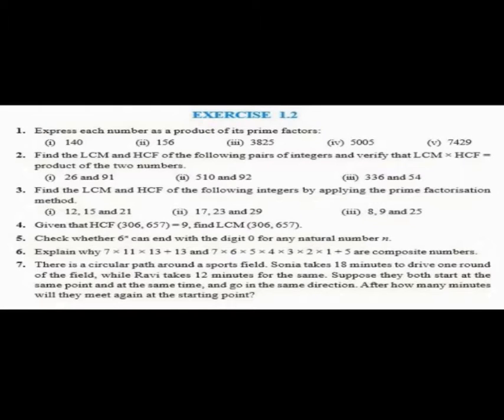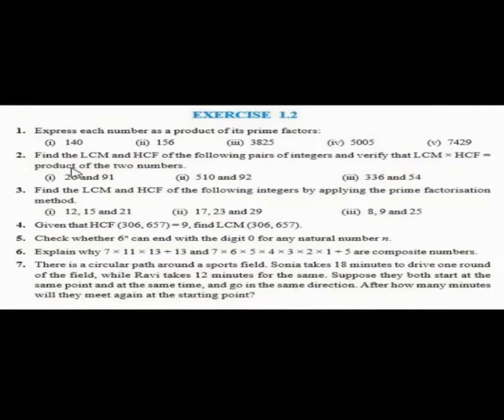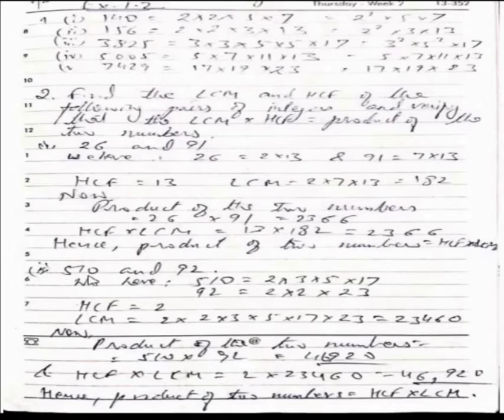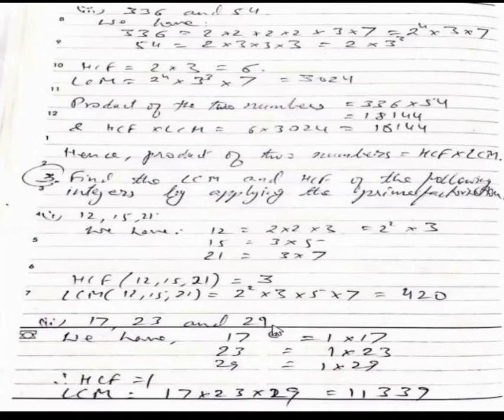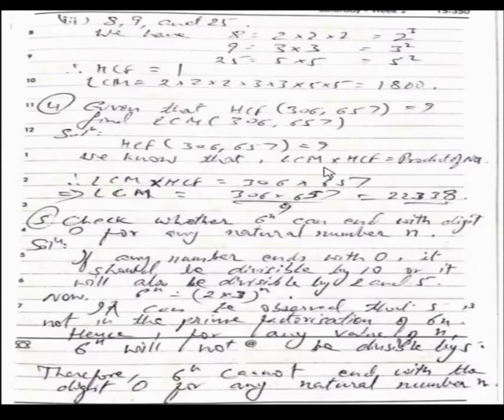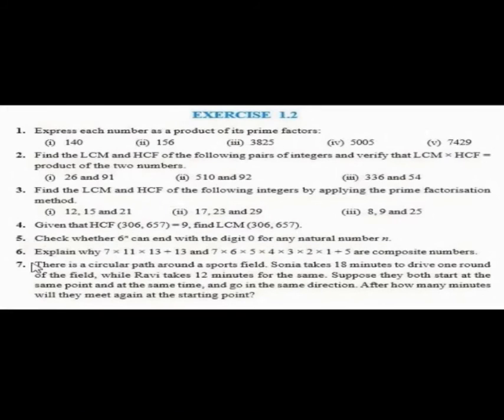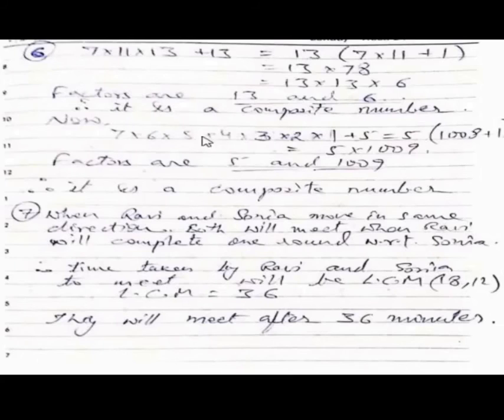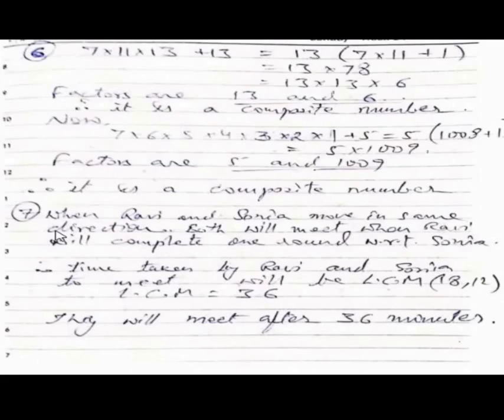CBSE Class 10 Mathematics Chapter 1 Real Numbers Ex 1.2 Full Solution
Do motivate us to create more videos for those who are unable to take professional tutor classes.
Naushad Ahmed
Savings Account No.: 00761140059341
Branch: M G ROAD BENGALURU
IFSC Code: HDFC0000076
HDFC Bank Ltd., BANGALORE

Google Pay/ PhonePe/ Paytm phone numner: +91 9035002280